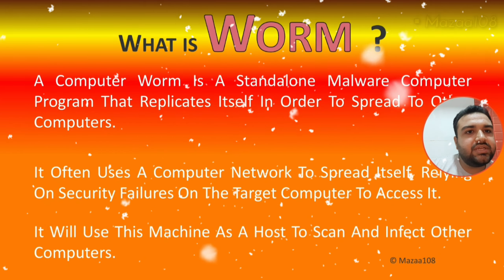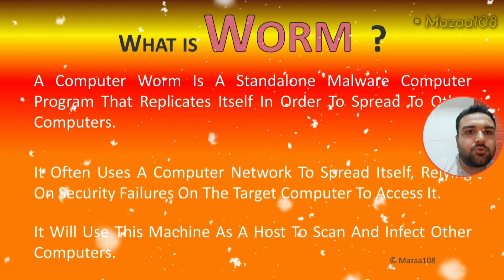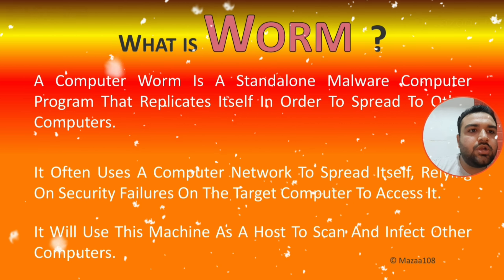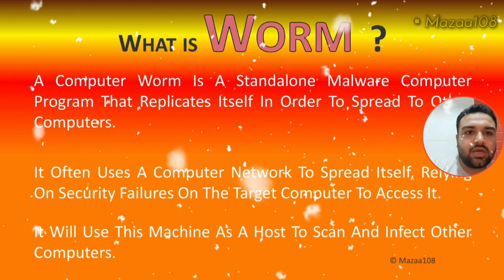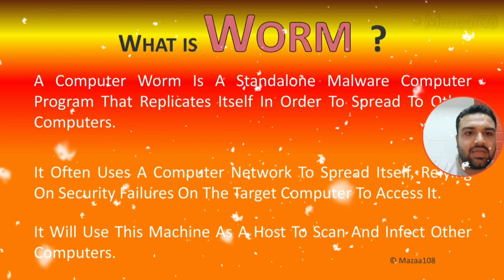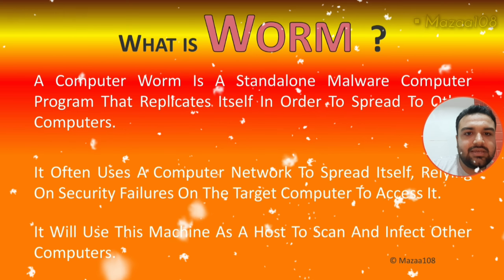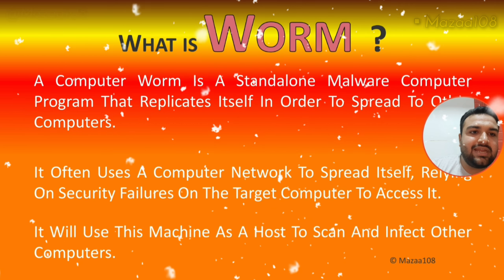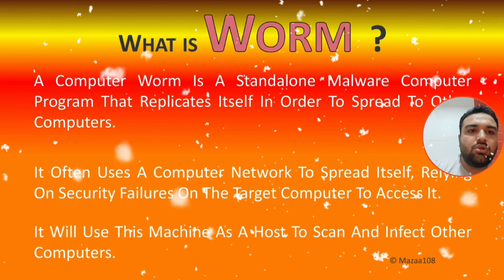What is a Worm | Worm એટલે શું છે | Worm Explanation | Worm Word Meaning | Worm information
What is a Worm | Worm એટલે શું છે | Worm Explanation | Worm Word Meaning | Worm information | What is Series

◽Covered Topics :

What is Worm in English,
Worm Explanation,
Worm kya hota hai ,
What is a Worm ,
Worm Word Meaning,
Simple explanation of Worm,
Worm kone kevay,
Worm shu Chhe ,
kone Worm kevay ,
what is Worm atle shu ,
Computer Glossary,
Worm information ,
Worm in Computers,
Worm ni mahiti,
Worm in Details,
Worm in English,
Worm Meaning In English ,
Words Meaning in English,
Worm એટલે શું છે,
Worm કોને કહેવાય ,
Worm ની માહિતી ,
Mazaa108,
Words Meanings,
What is Question Answer Series ,
Rizvan Sir,
Rizwan Bagha,
Bagha Rizwan,
Rizvan Bagha,
Simple explanation Series by Rizvan Sir,

• ©Mazaa108™ - 2023